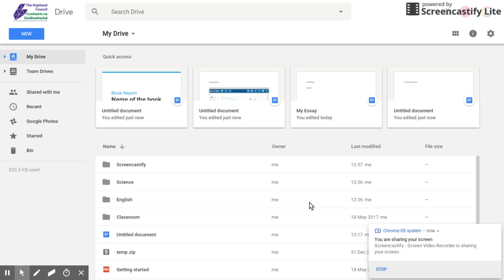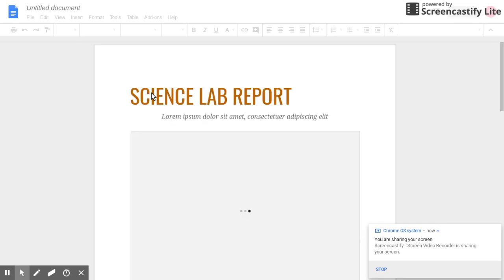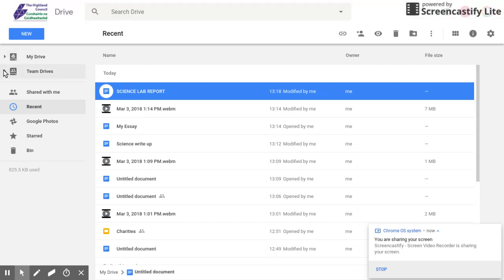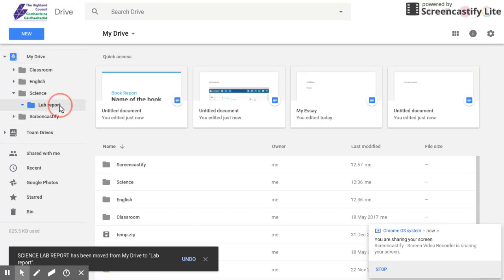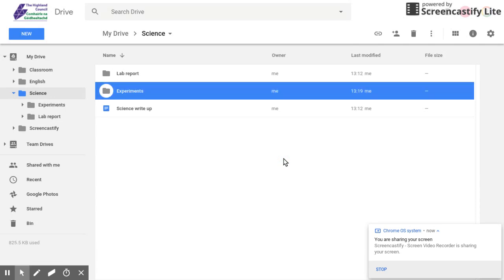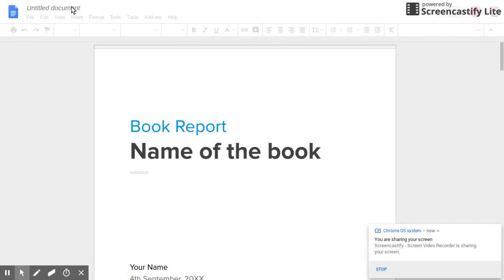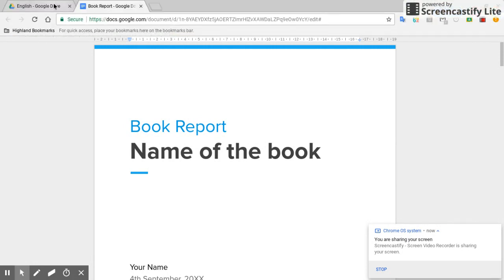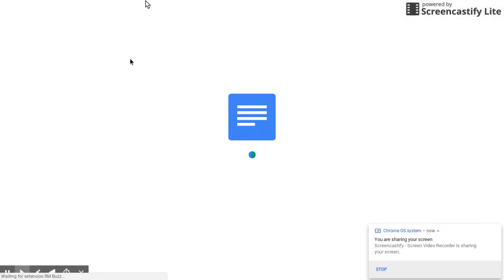Using filenames and folders in Google Drive